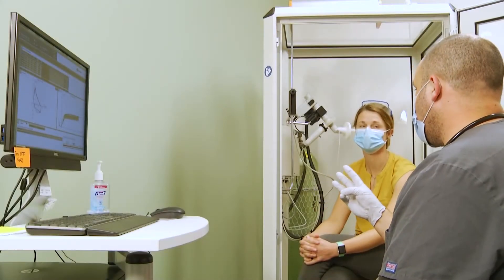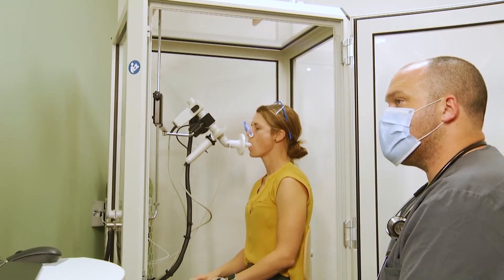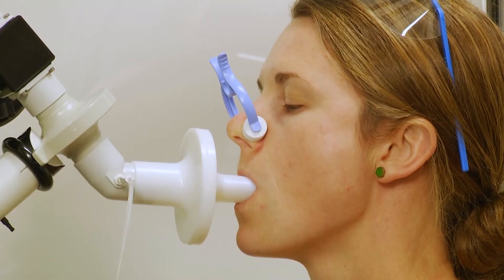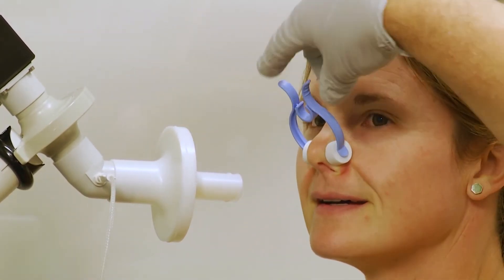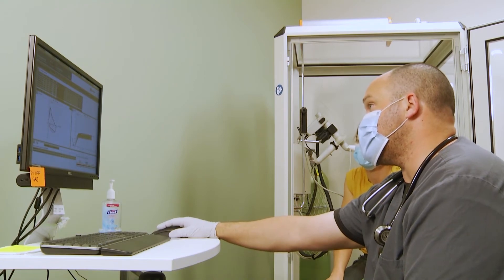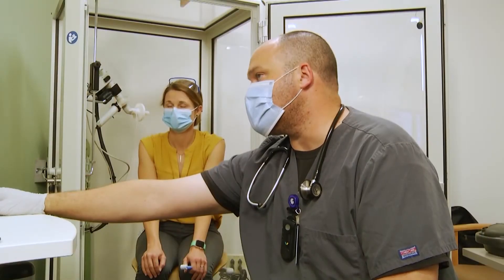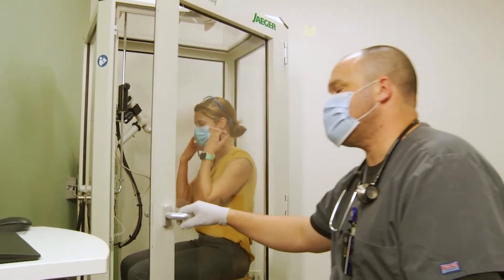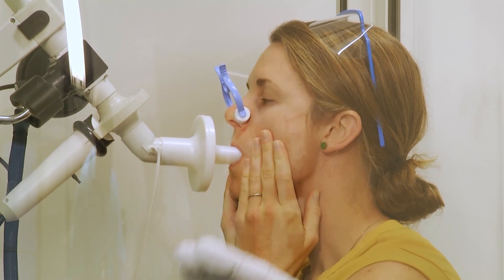Pulmonary Functions Test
Pulmonary Functions Test | Derick Johnson, RT | Brookings Health System